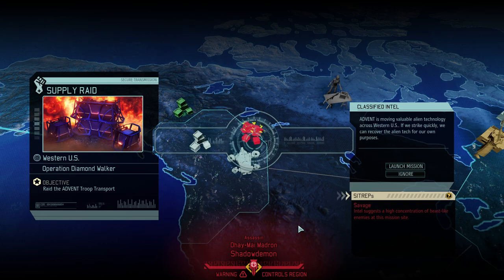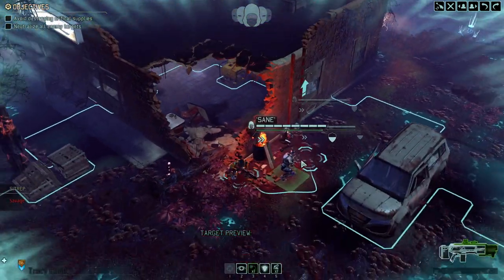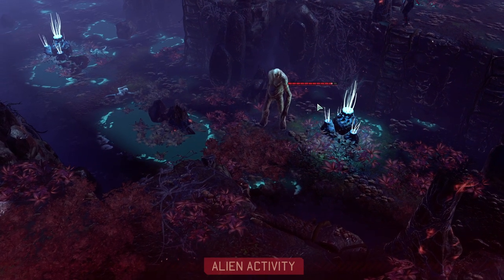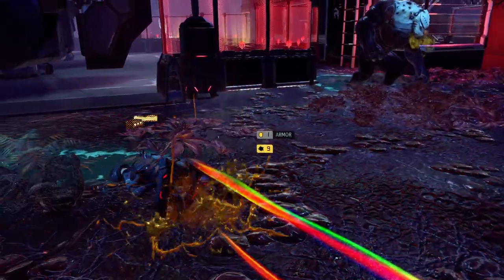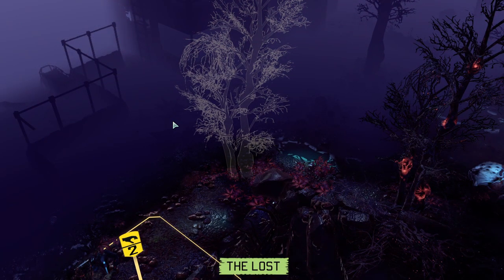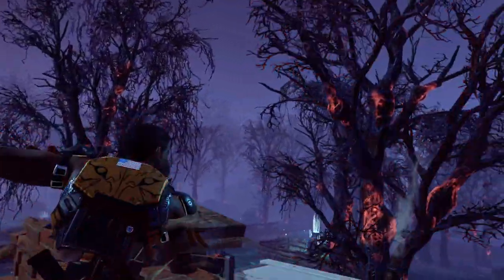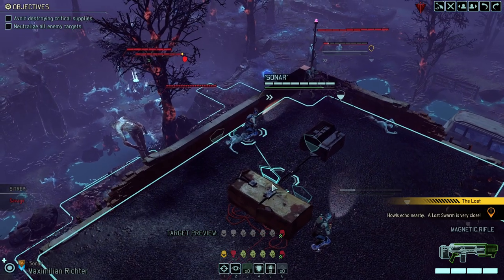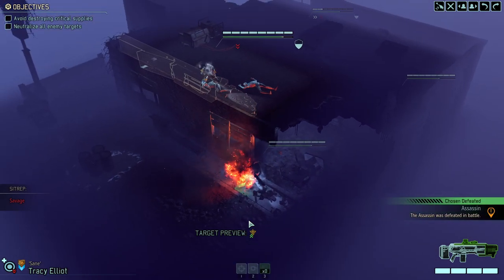TEAMWORK VS. THE ASSASSIN || #15 XCOM2 WOTC Legendary / Ironman Rookie Run